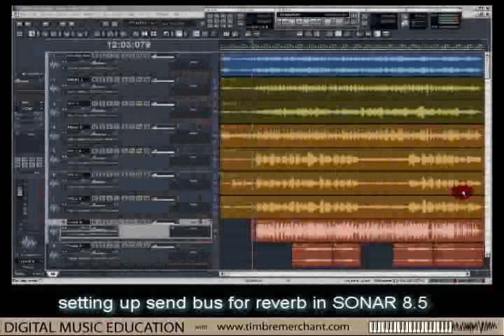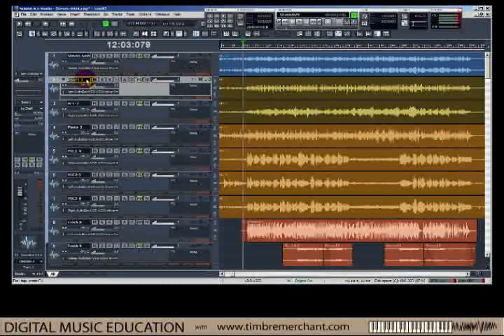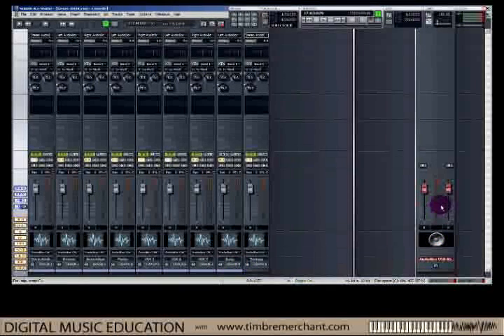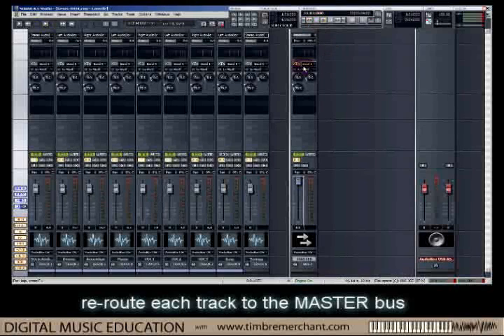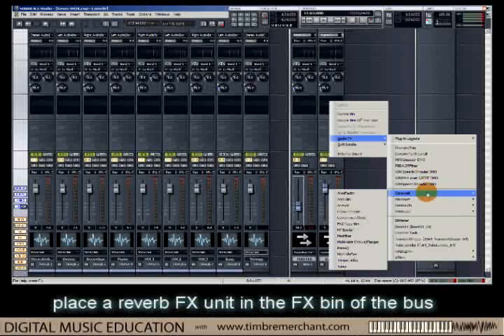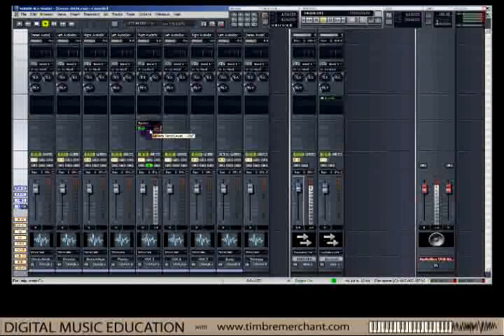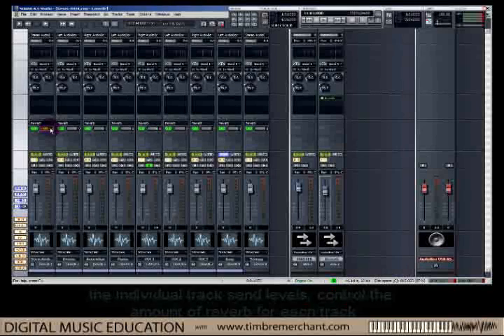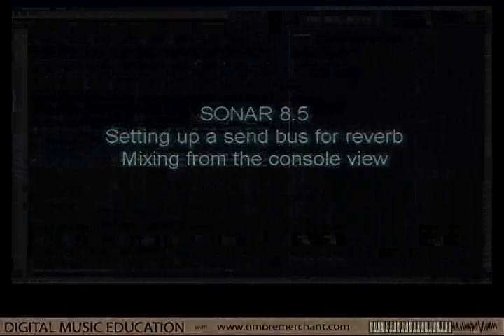Dig Mus Ed: SONAR 8.5 Basics - Send Bus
How to set up and use a send bus for Reverb in SONAR 8.5.